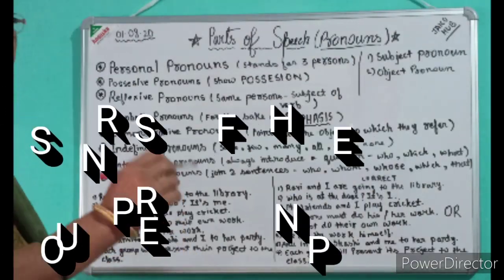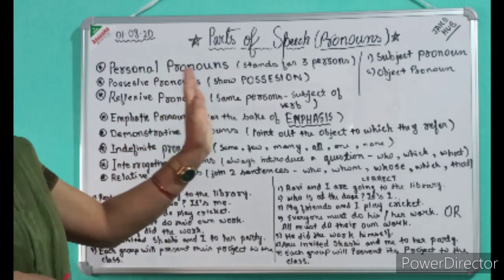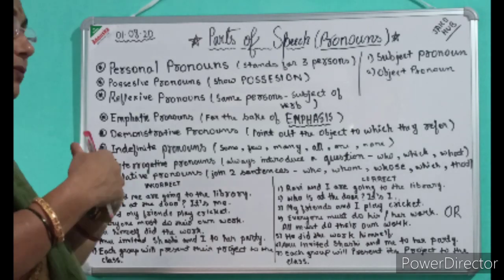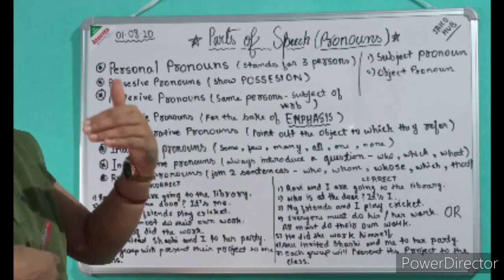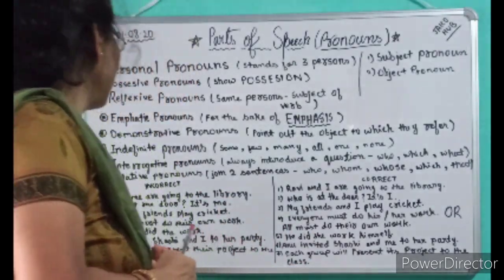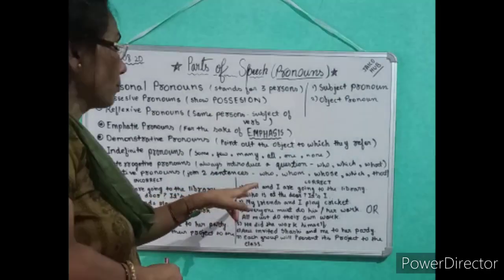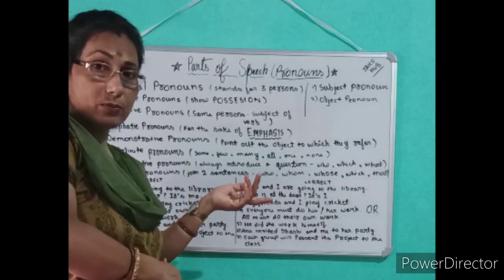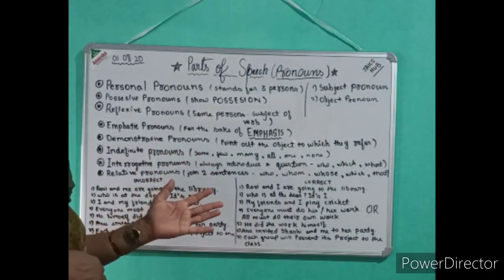"PARTS OF SPEECH" *PRONOUN* A Brief description with picture at the end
This channel is focused to provide you a quality education in the field of language.  We will primarily focus on ENGLISH GRAMMAR FROM COMPETITIVE POINT OF VIEW BASED ON NEW EDUCATION POLICY.

FOLLOW OUR FACEBOOK PAGE FOR FURTHER UPDATES AND ANNOUNCEMENT👇

HIT LIKE THE VIDEO IF YOU FIND THE CONTENT USEFUL.